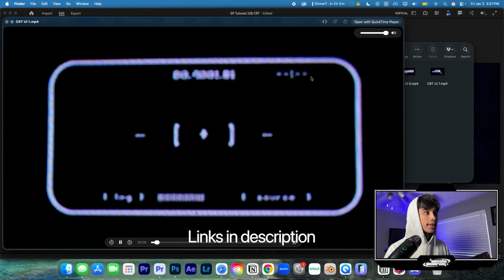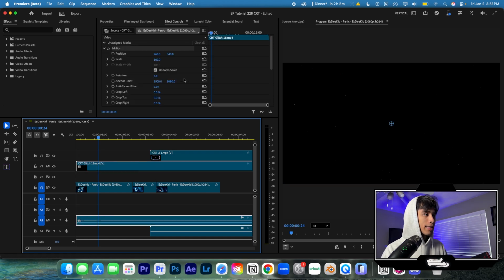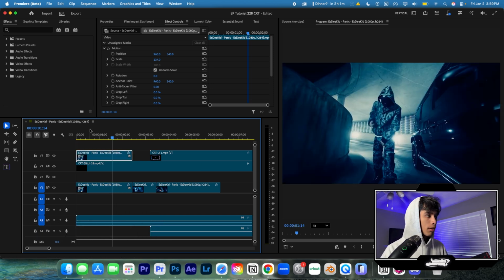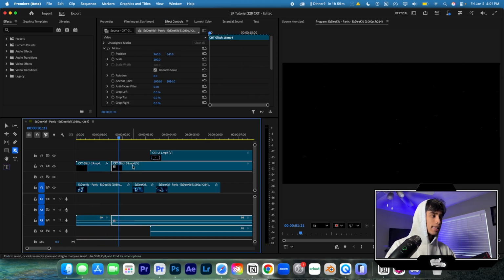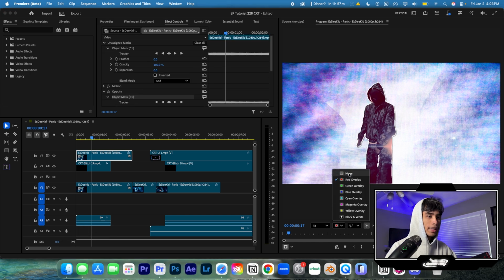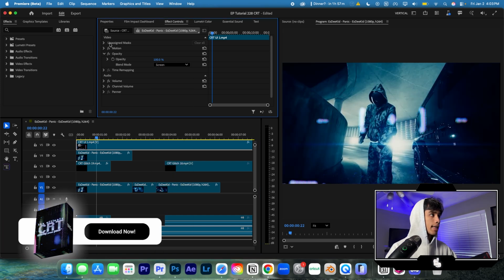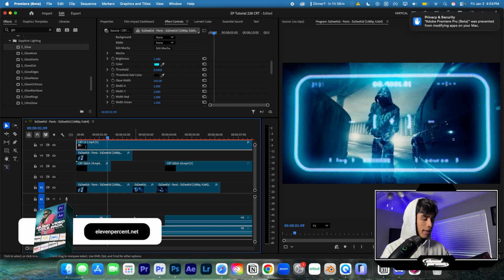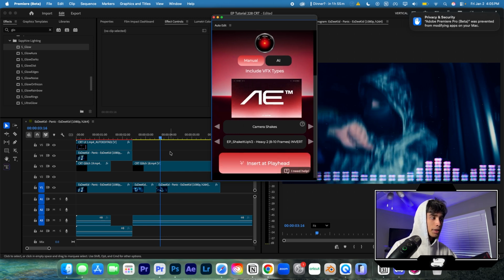The Best CRT Music Video Effects (Free 4K Sample Overlay) | Premiere Pro Tutorial